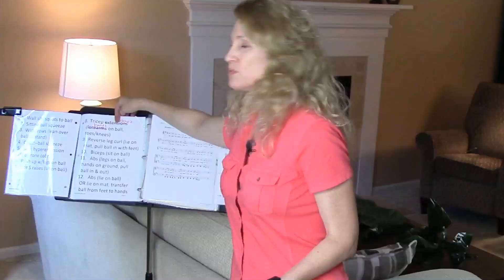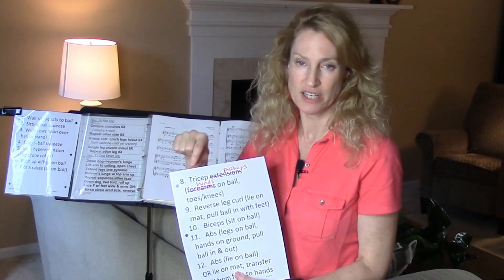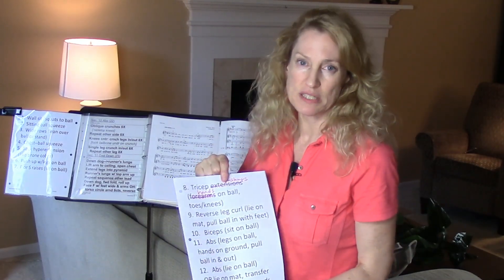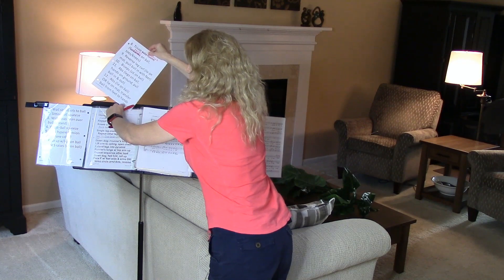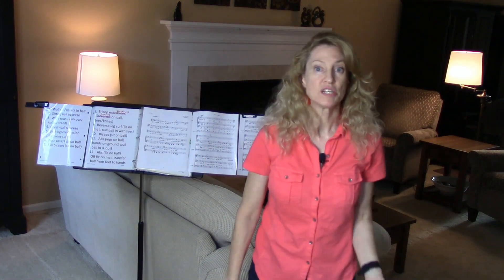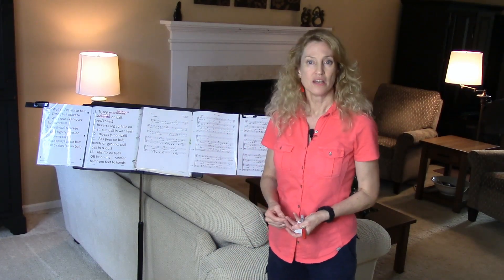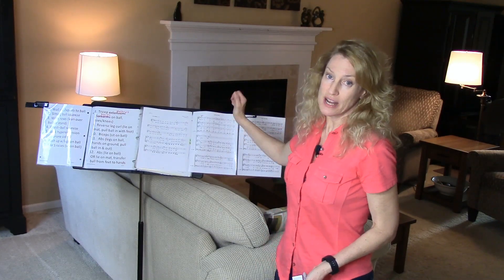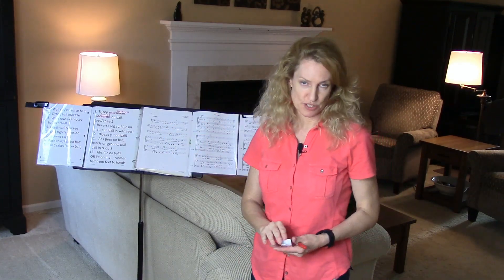Write on material in ChoreoKeeper's sheet protectors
This video gives two quick suggestions for writing on your material when it's in trifold or bifold sheet protectors.